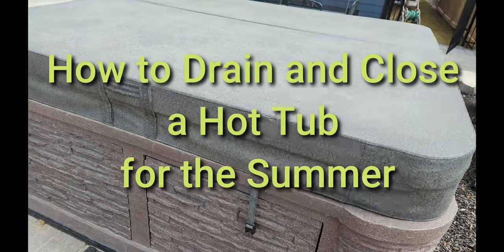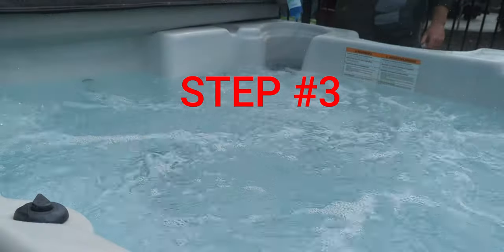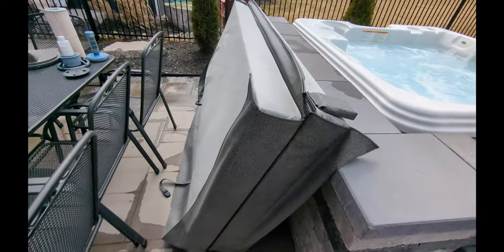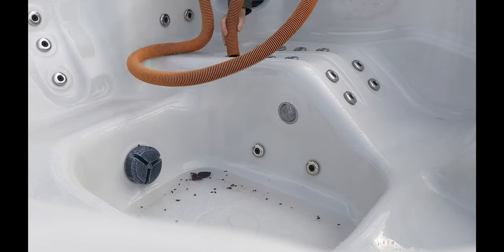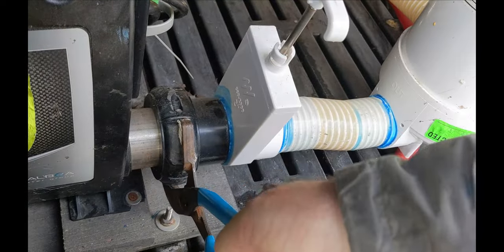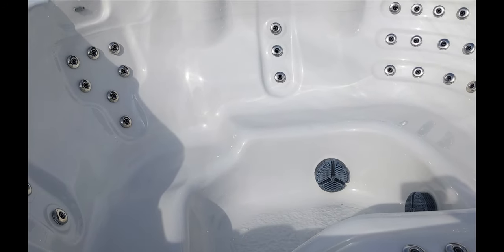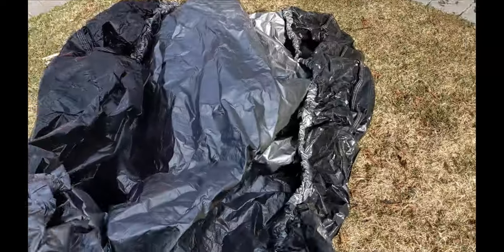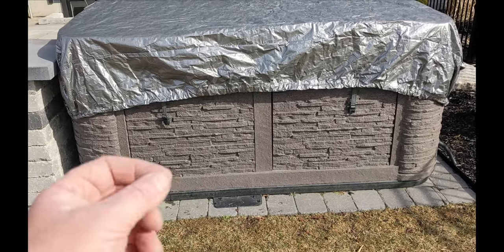How to close a Hot Tub for Summer | Drain and Close a Hot Tub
Prepare your hot tub for the summer season with our essential guide on closing and summer-izing. This video demonstrates the best practices for shutting down your spa to prevent damage during the warmer months. Covering everything from chemical treatment to securing the cover, our tips ensure your hot tub stays protected and ready for the next cool season. Ideal for hot tub owners looking to extend the life of their investment and enjoy hassle-free maintenance.

✔  Hot Tub Cover Tarp #1

✔  Hot Tub Cover Tarp #2

✔  Hot Tub Shell Cleaner (weekly)